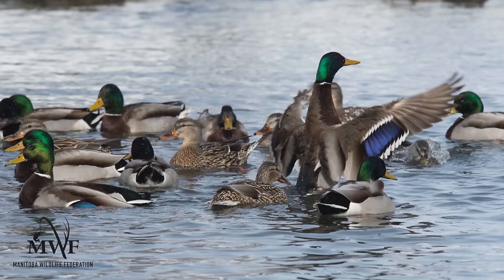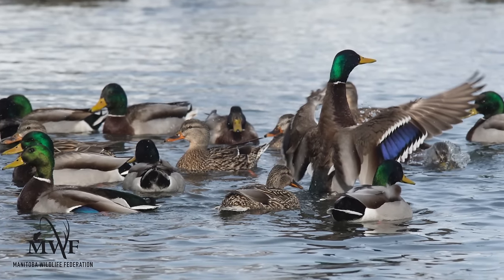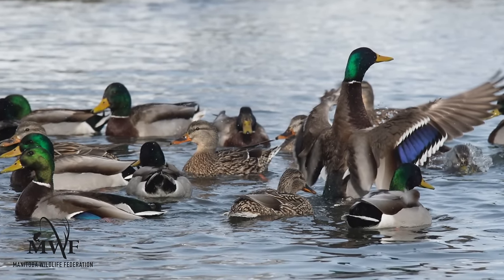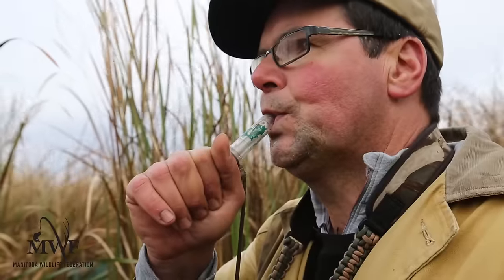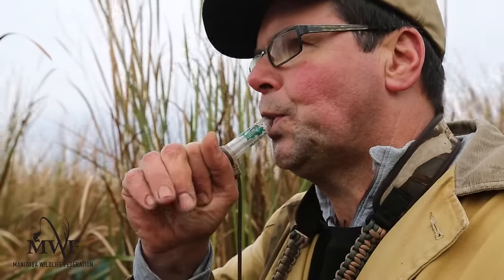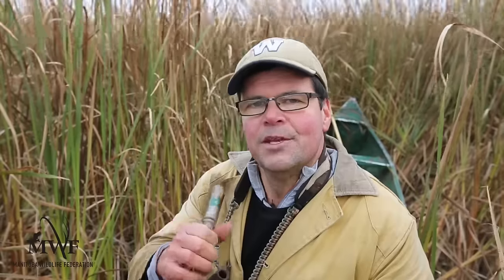Mallard Calling — Feeding Chuckle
While the hail call is loud and meant to get mallards attention when they are flying by, the feeding chuckle is a socializing call used when birds are on the way in and a great way to make sure they fully commit to your spread. It says to mallards “we’re happy and safe down here” and Manitoba Wildlife Federation Managing Director Rob Olson shows you how to chuckle in this great video.